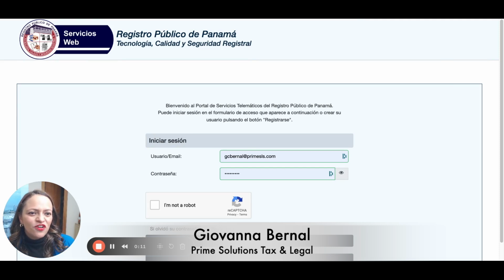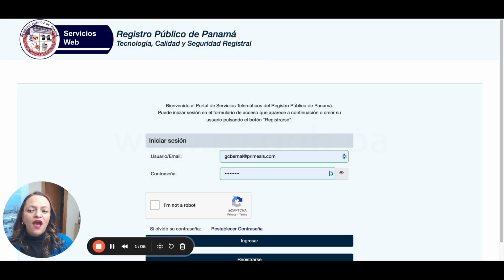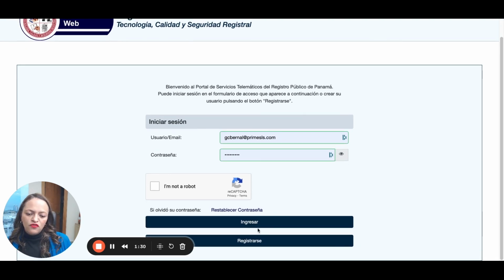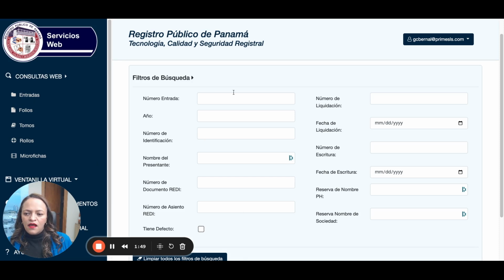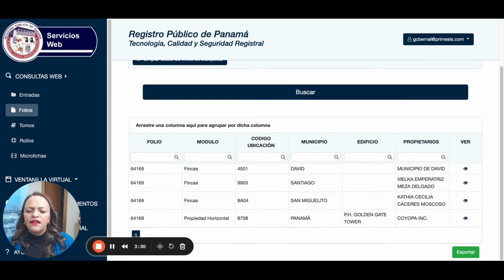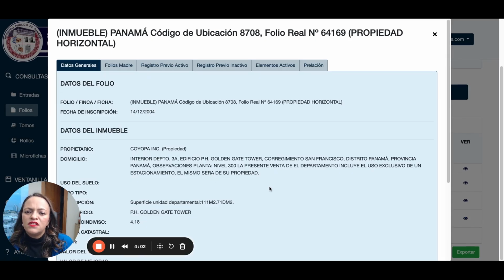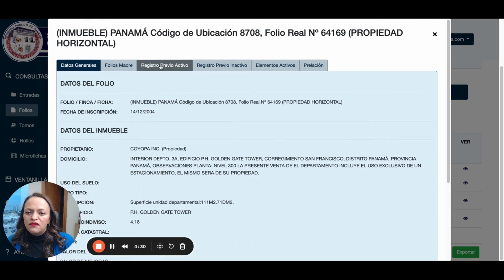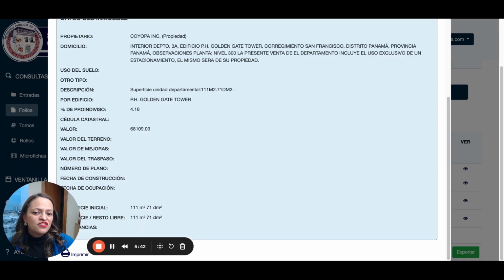Expert Tips: Navigating Panama's Public Registry for Property Searches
Discover how to effortlessly navigate Panama's Public Registry website to search for property information with expert guidance from Giovanna Bernal, a Panama attorney. In this comprehensive tutorial, Giovanna walks you through each step of the process, ensuring you can find property details quickly and efficiently.

Whether you're a potential buyer, real estate agent, or simply curious about property data in Panama, this video provides valuable insights and practical tips. Learn how to optimize your searches, understand key registry features, and access the information you need with ease.

🔍 What You'll Learn:

1. How to access the Panama Public Registry website
2. Step-by-step instructions for searching property information
3. Tips for optimizing your property searches
4. Understanding the key features of the Public Registry
5. Expert advice on navigating common challenges

Don't miss out on this essential guide to mastering property searches in Panama. Watch now and empower yourself with the knowledge you need!